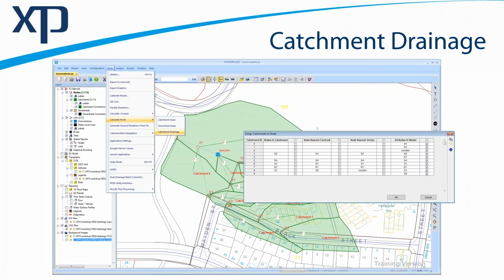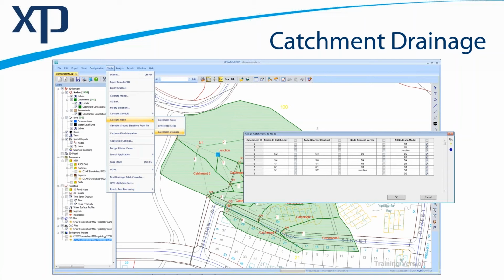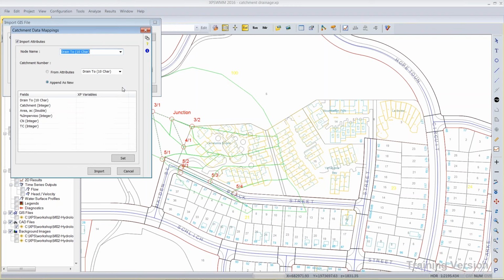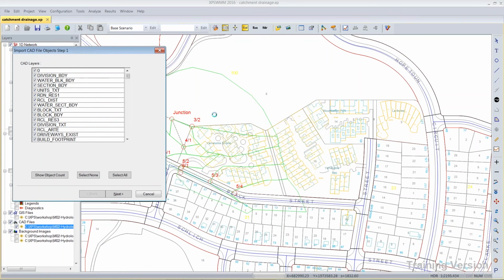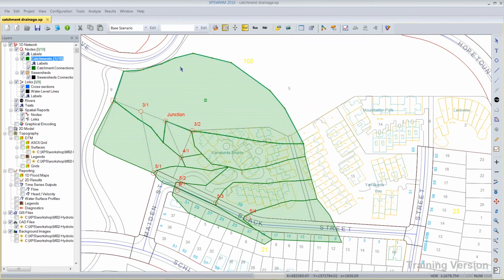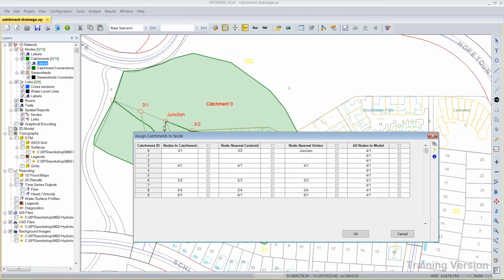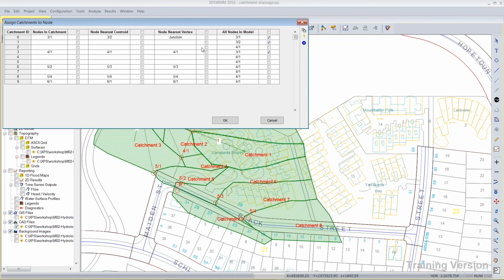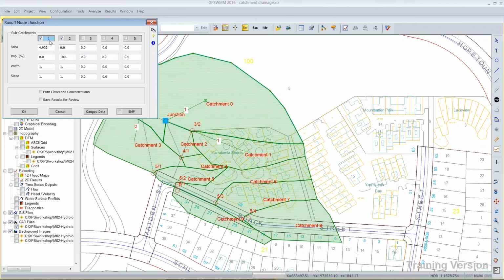XPSWMM-XPSTORM Tutorial: Catchment to Node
This short tutorial video will discuss how and why to assign catchments to nodes in new XPSWMM or XPSTORM version 2016.